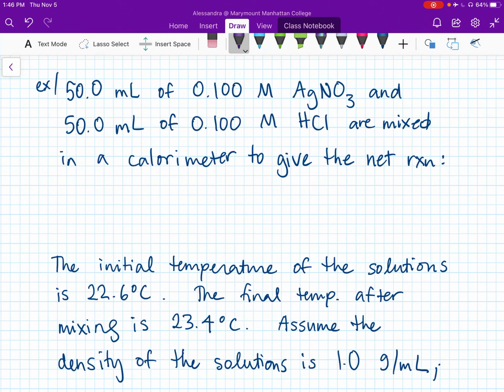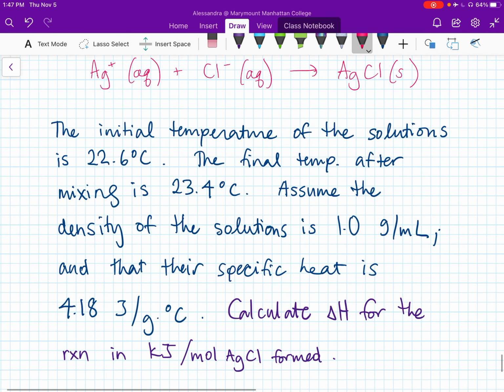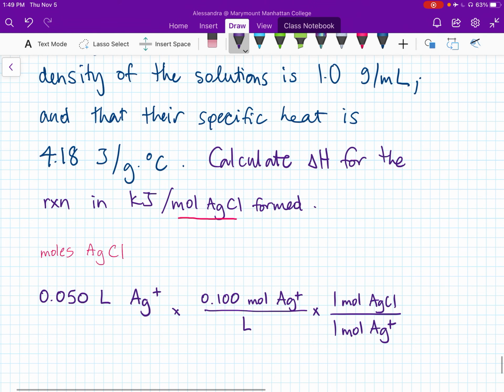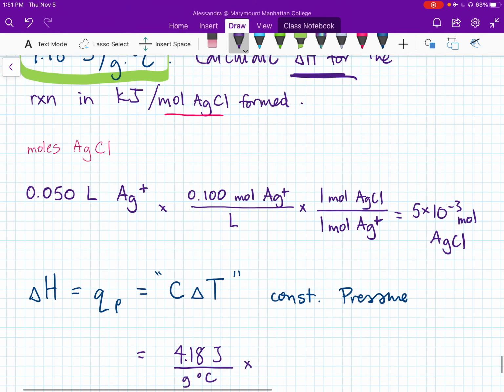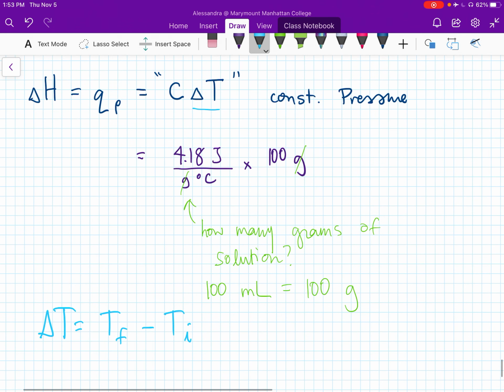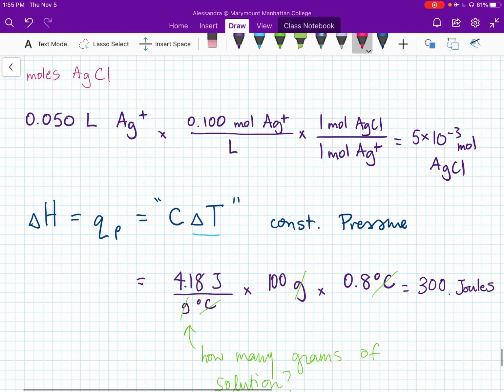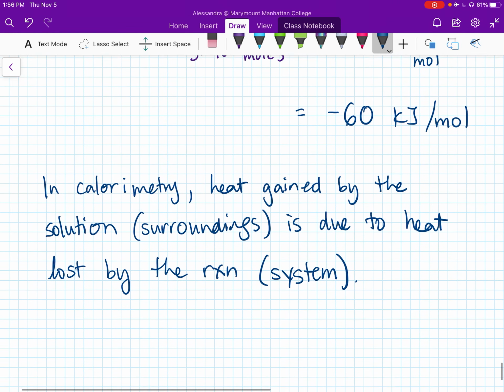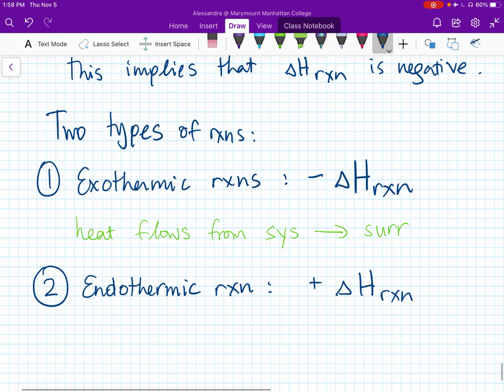Another Calorimetry Problem